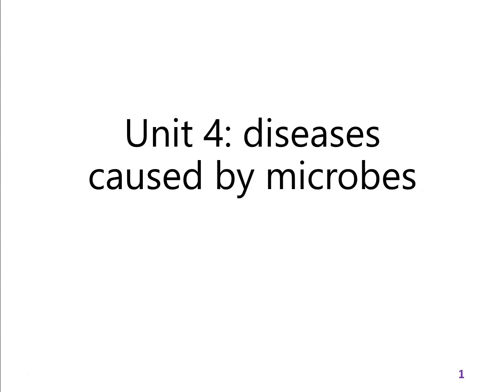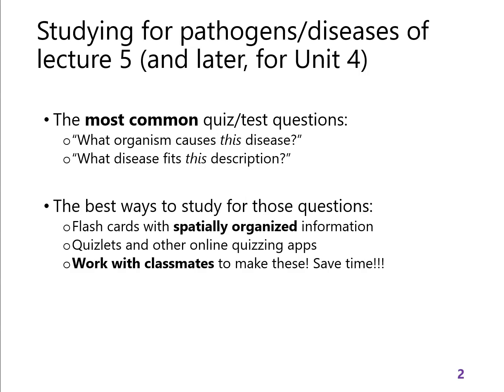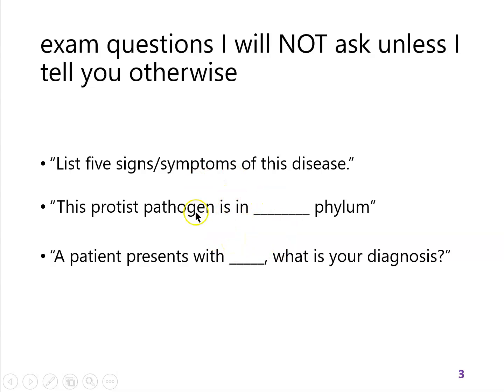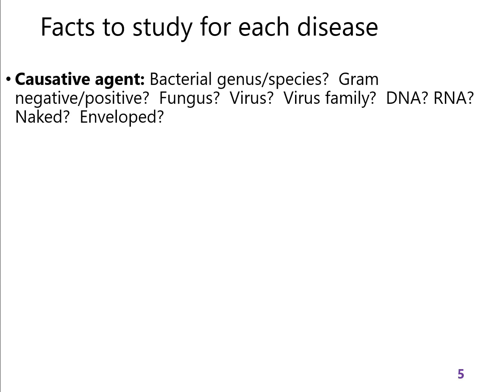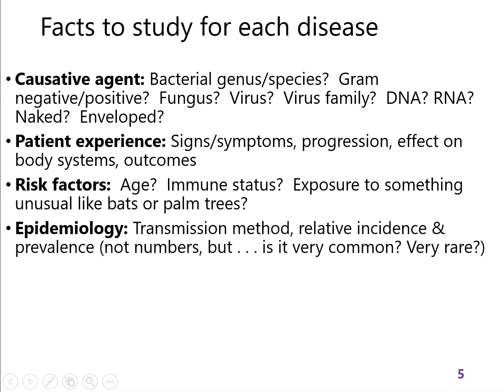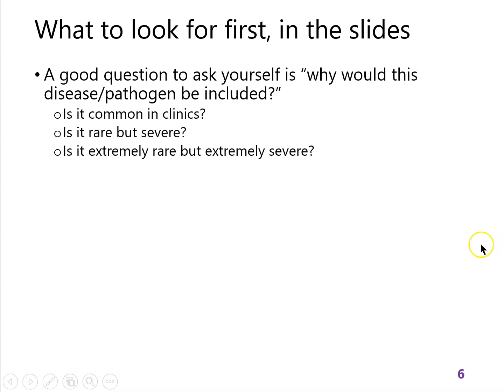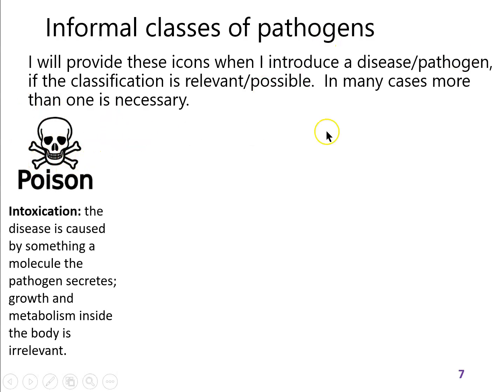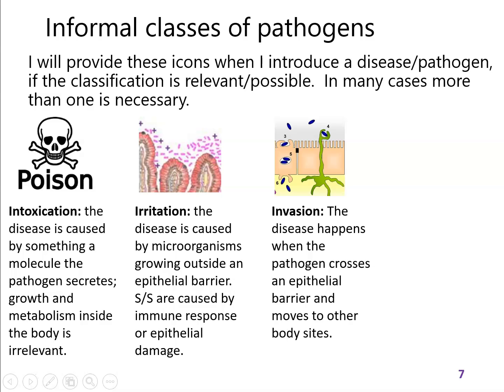Lecture 12 part 1: Unit 4 strategies